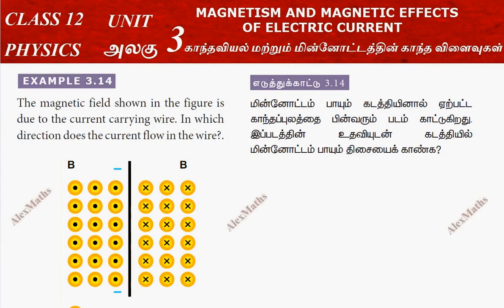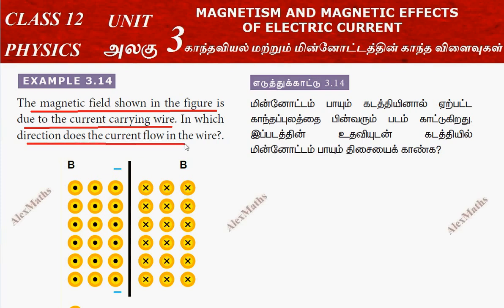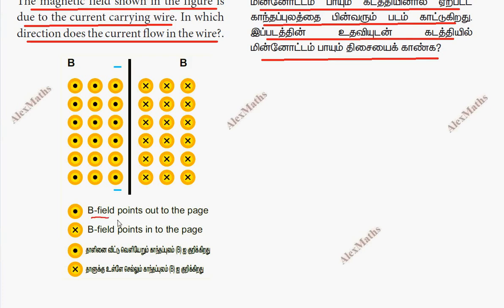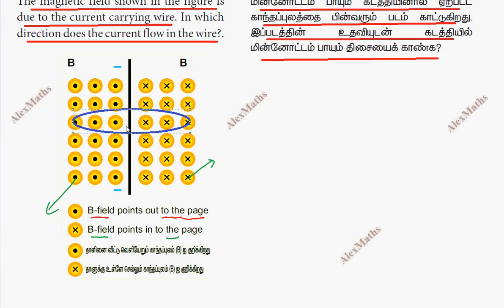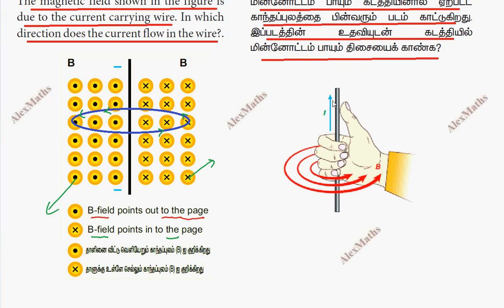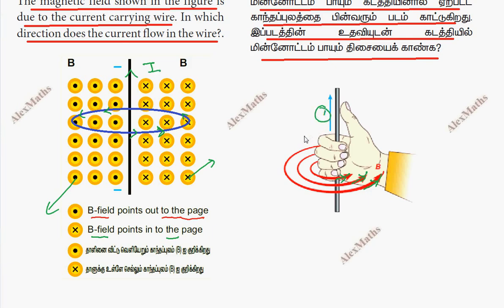TN New Syllabus Class 12 Physics Magnetic Effects of Electric Field Example 3.14 part 24 NEET/JEE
TN New Syllabus Class 12 Physics Magnetic Effects of Electric Field example 3.14